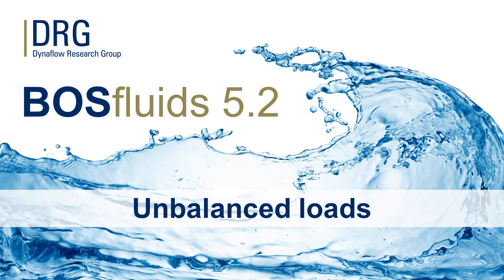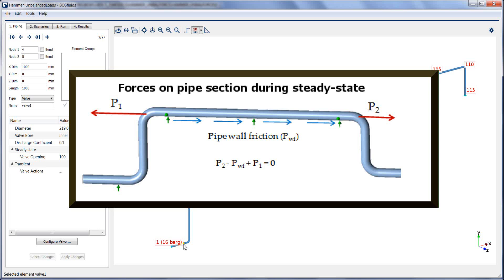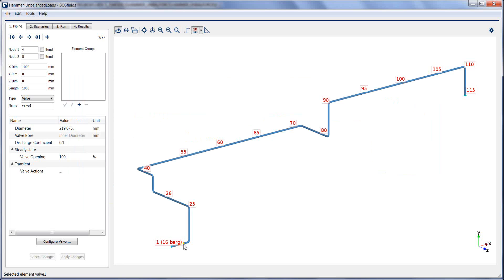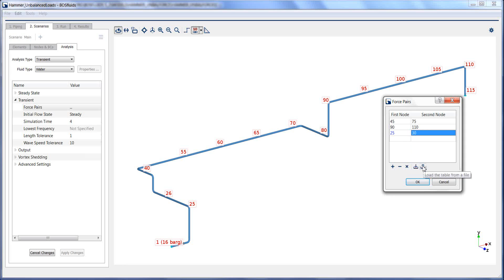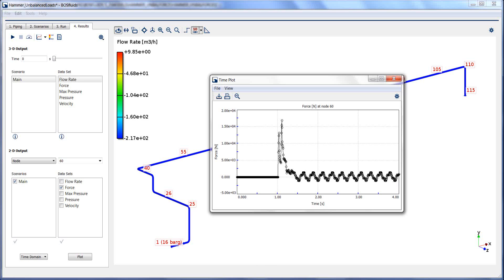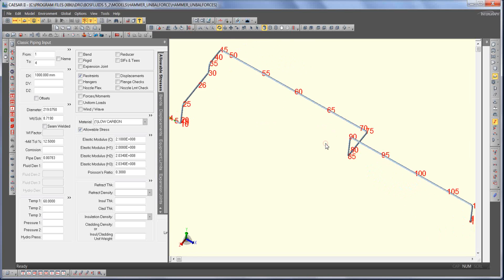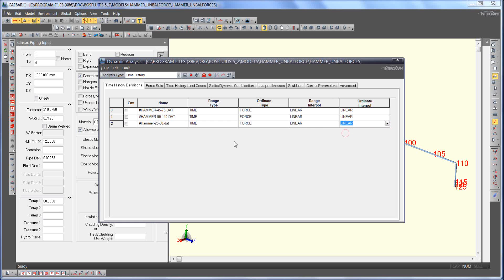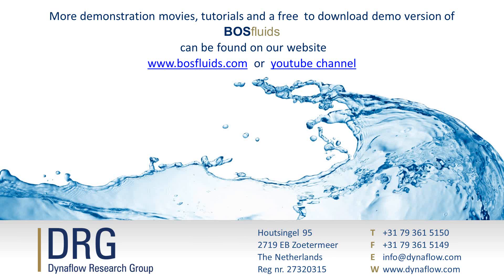BOSfluids Demo #10 - Exporting unbalanced forces from a surge analysis for a stress analysis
This demonstration of BOSfluids shows how to export a the unbalanced forces from a BOSfluids simulation, created by water hammer for example to the pipe stress analysis program Caesar II for a dynamic stress analysis.

BOSfluids is a powerful software package specially designed for surge and waterhammer problems.